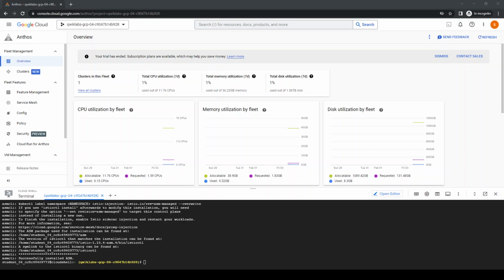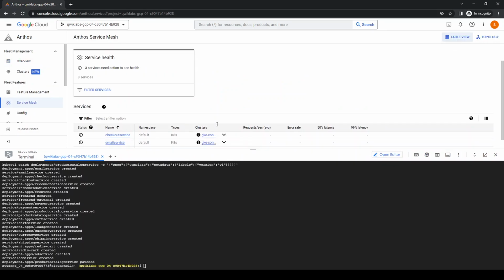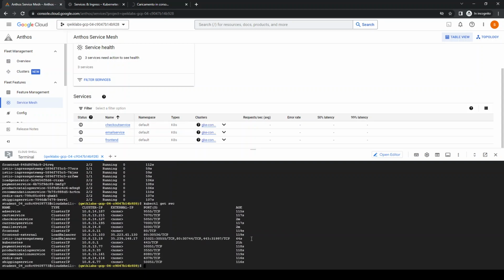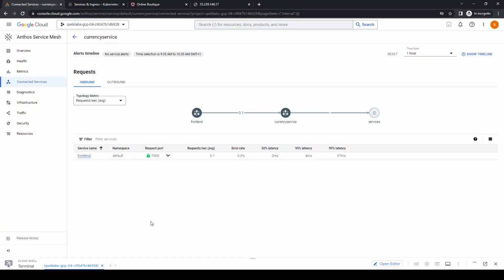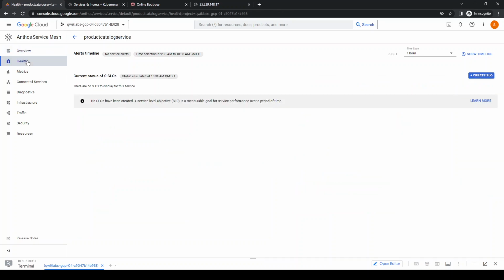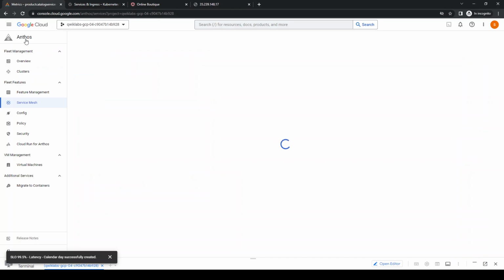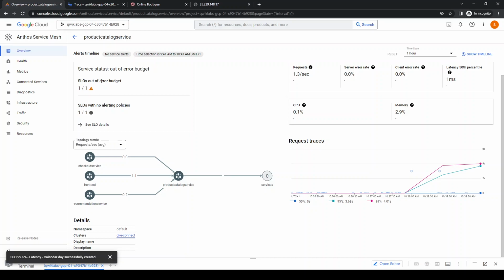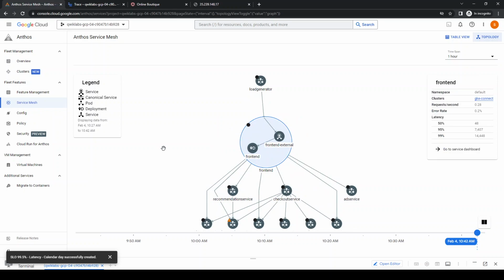Google Cloud Platform: Observing Anthos Services - Part 2